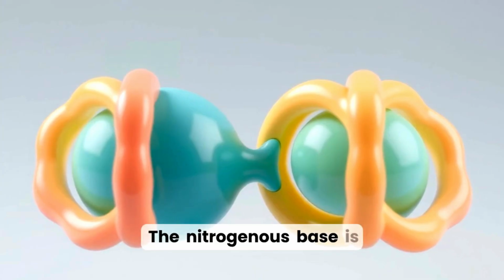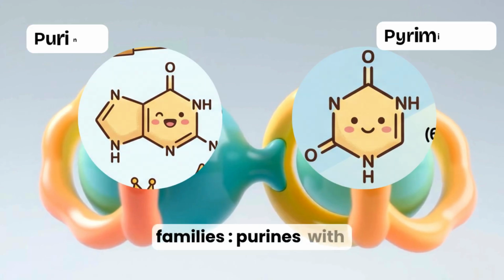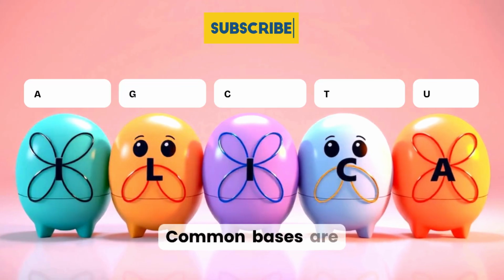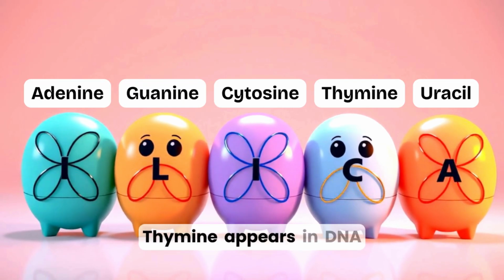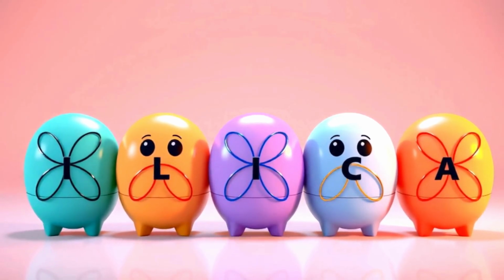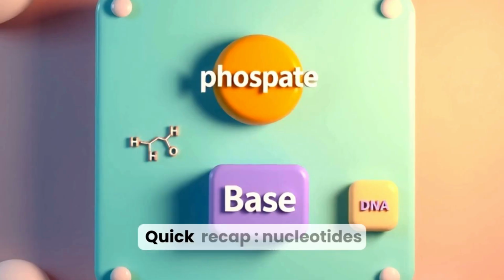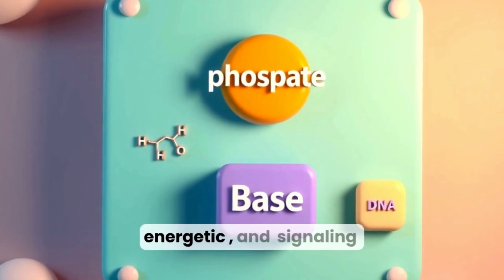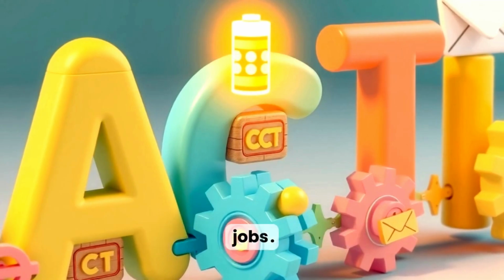The Complete Guide to Nucleotides | Structure, Function & Disorders | ParamedIQ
Unlock the mystery of nucleotides in this easy-to-understand biochemistry lesson! In this video, we break down the structure of nucleotides, DNA and RNA organization, and nucleotide metabolism in a clear and engaging way.

Let us understand how genetic information is stored, how proteins are formed, and why conditions like gout occur due to metabolic defects.

Whether you're a medical, nursing, or life science student, this video will help you master an important topic quickly and effectively.